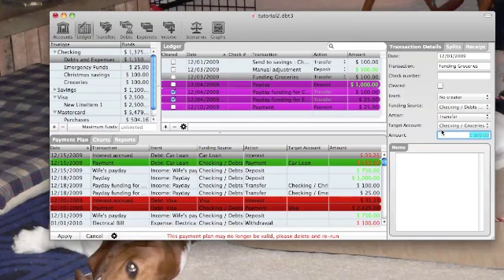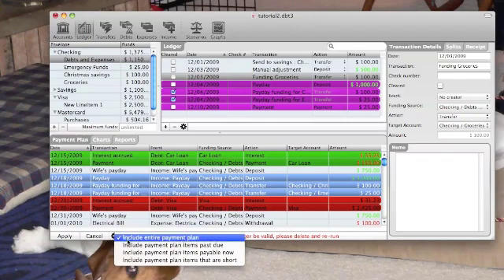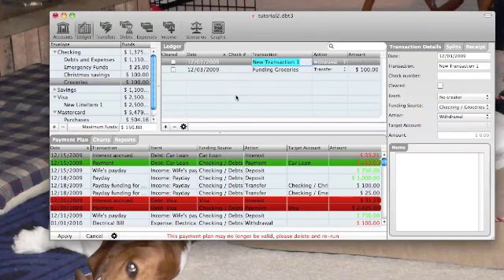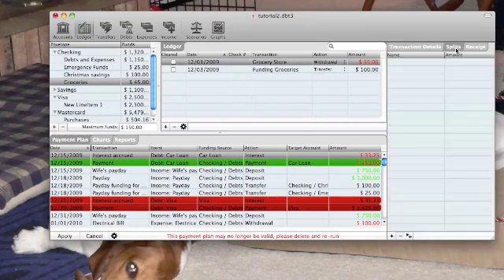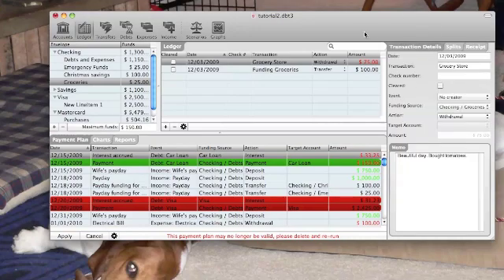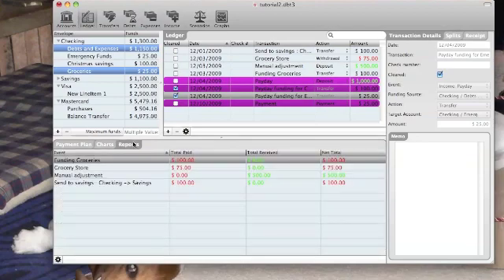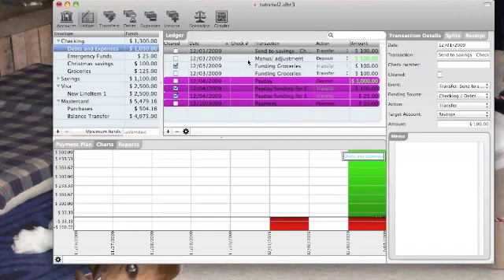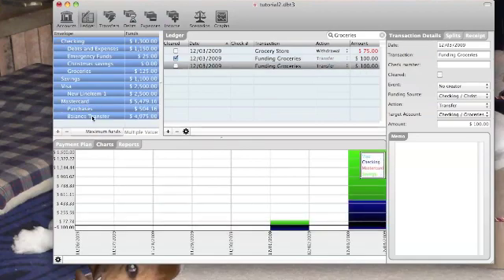Working with the Ledger, Part 2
Continuation of the tutorial of the functionality of Debtinator's ledger.